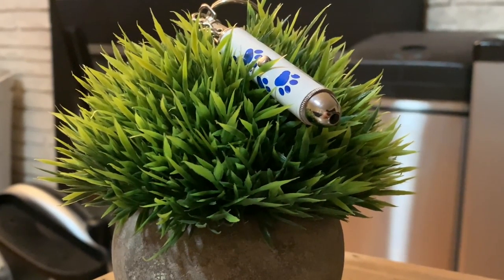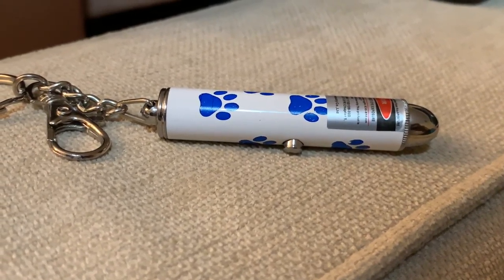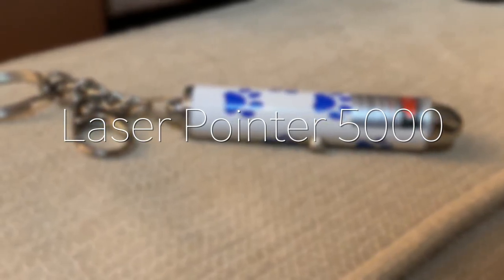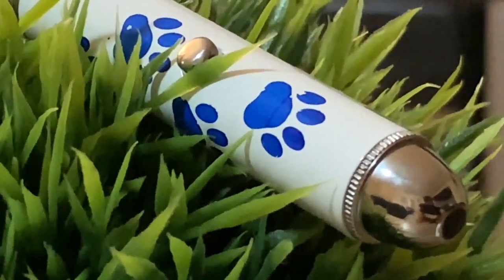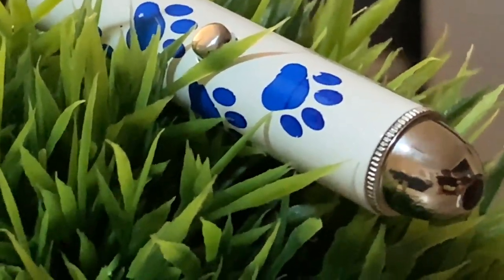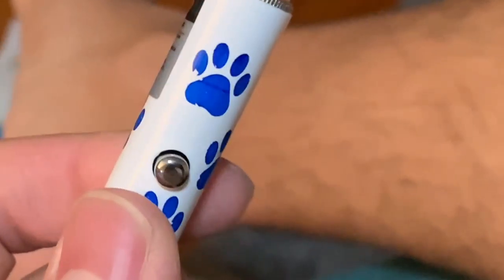Laser Pointer 5000 | 20secTech Review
The Laser Pointer 5000 is best paired with the ATLAS 3000.